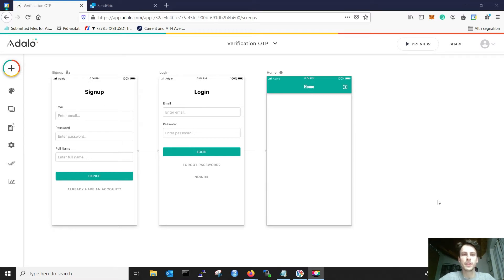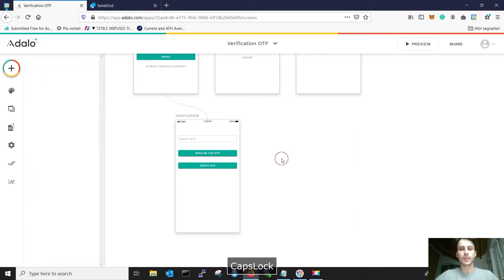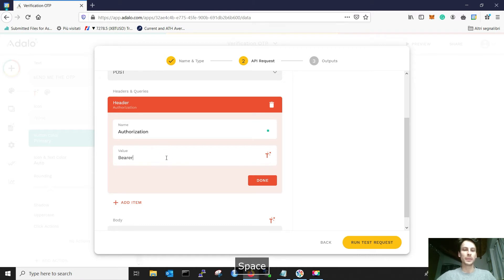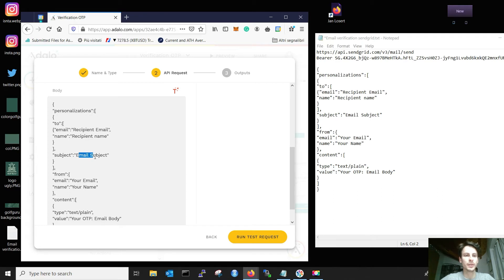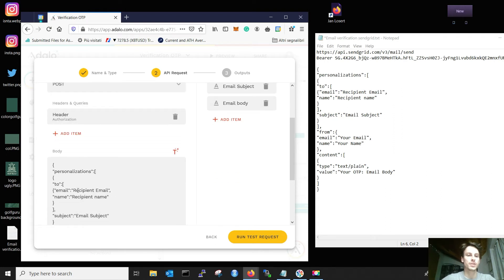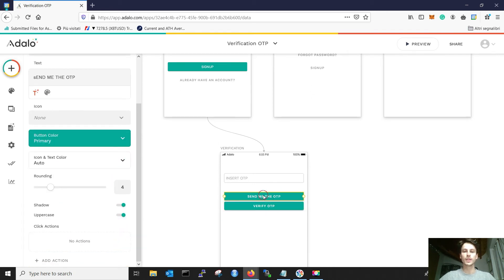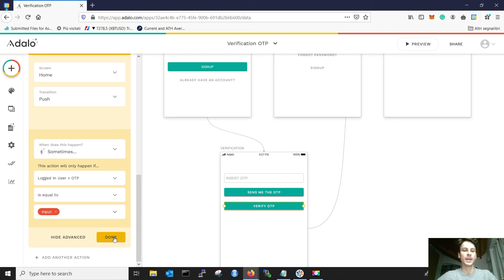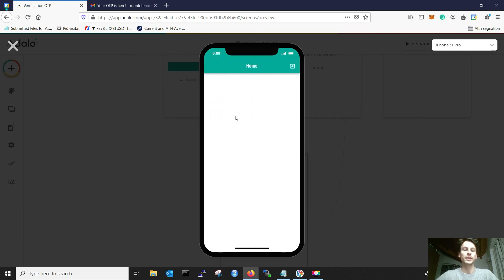[ADALO TUTORIAL] - Email verification with SendGrid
Complete tutorial. You don't have to invent anything more :)

BODY:
"personalizations":[
"to":[
{"email":"Recipient Email",
"name":"Recipient name"
"subject":"Email Subject"
"from":{
"email":"Your Email",
"name":"Your Name"
"content":[
"type":"text/plain",
"value":"Your OTP: Email Body"